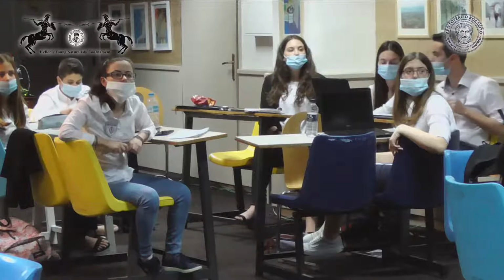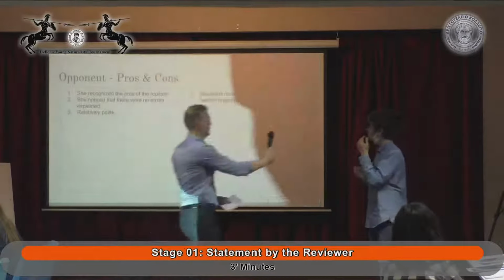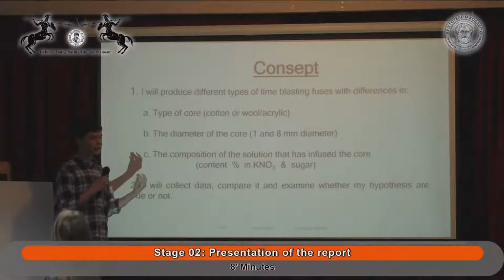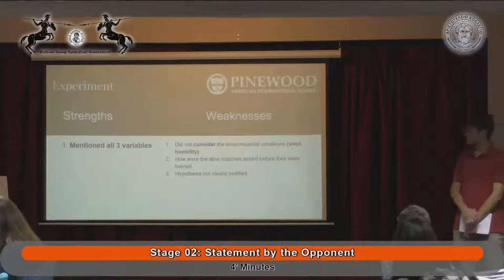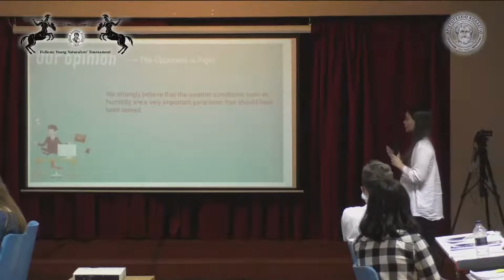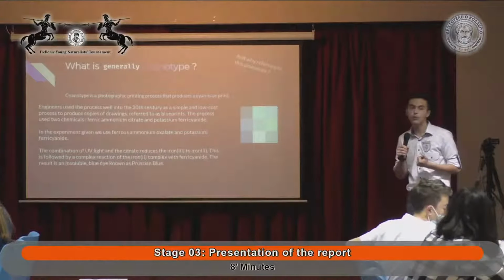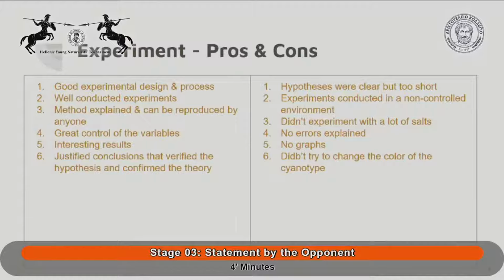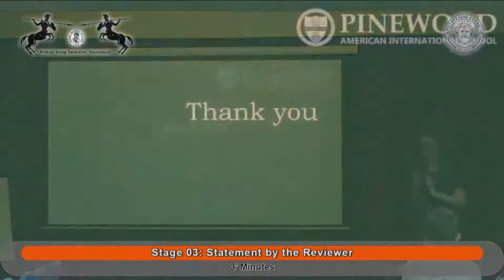1st HELLENIC YOUNG NATURALISTS' TOURNAMENT 2020